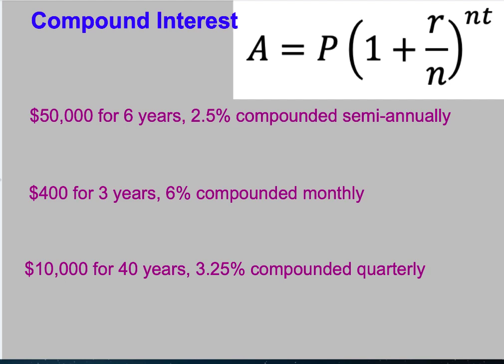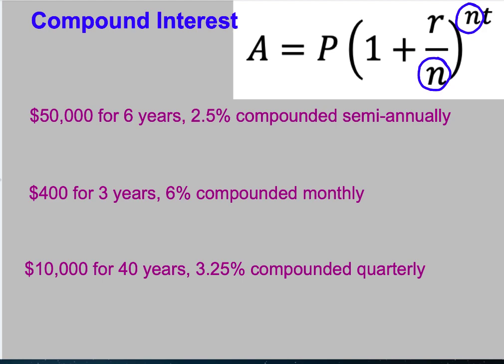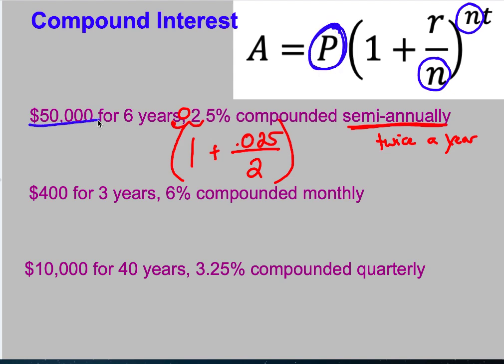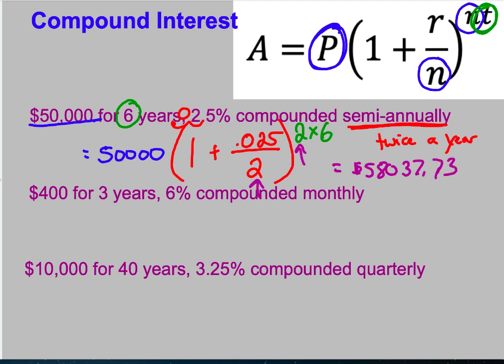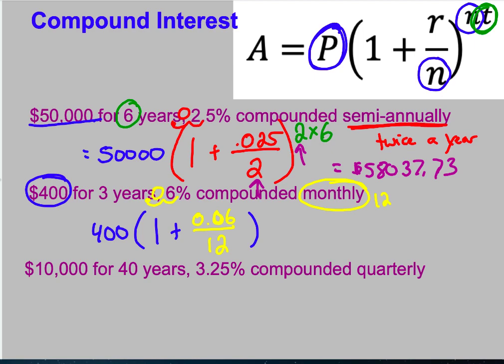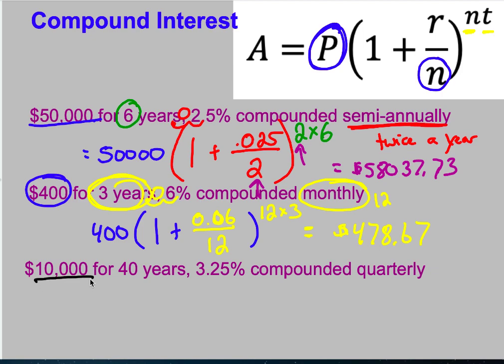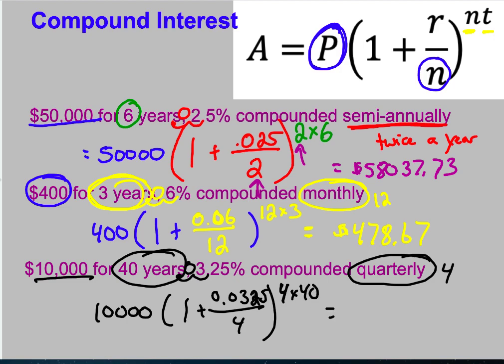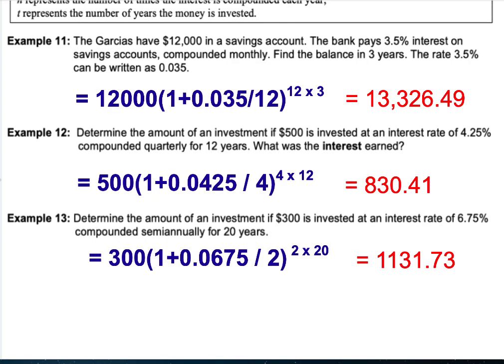Compound Interest Lesson